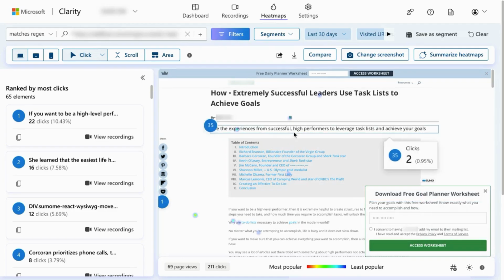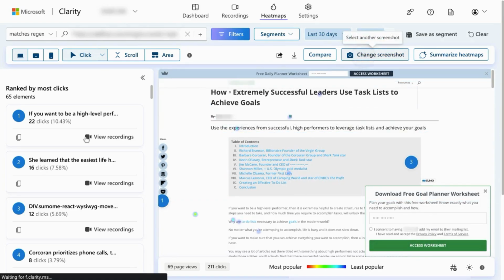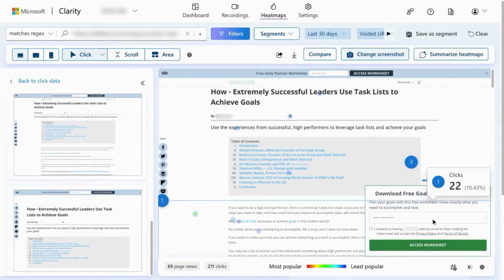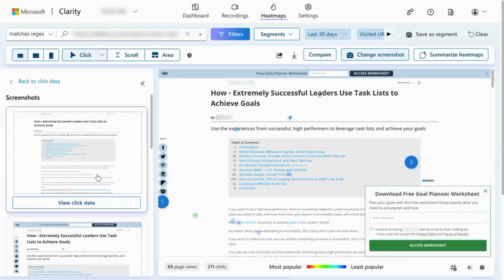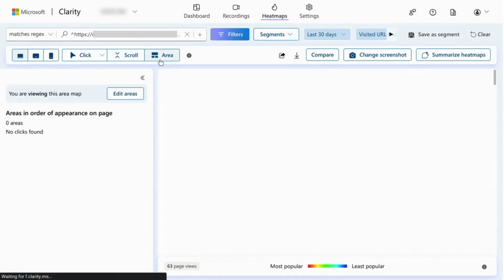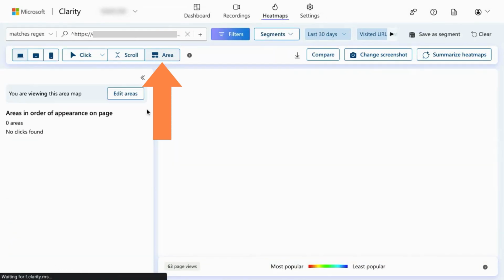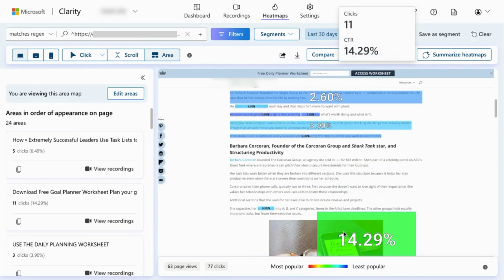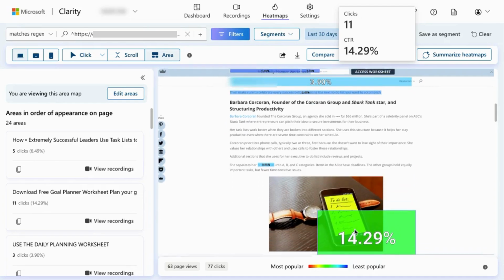Why Changing Heatmap Screenshots in Microsoft Clarity Matters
Changing Heatmap Screenshots in Microsoft Clarity for Better User Behavior Data

Microsoft Clarity offers a powerful suite of tools for understanding user behavior on your website, including various heatmap types that provide valuable insights into user interactions. By analyzing different heatmaps, you can gain a comprehensive understanding of how users engage with your content and identify areas for improvement. Changing heatmap screenshots is a crucial feature that allows you to focus on specific elements or timeframes, providing even deeper insights into user behavior.

One of the most common heatmap types is the click heatmap. This visualization highlights areas of your website that users frequently click on, providing insights into user navigation and engagement. However, click heatmaps might not capture the full picture of user behavior, especially when dealing with dynamic page elements or elements that are only visible at certain times during a user's session. By changing screenshots within heatmaps, you can focus on specific elements or timeframes, revealing more accurate and detailed information about user interactions.

For example, if you have a website with a modal window that only appears after a user scrolls to the bottom of the page, a traditional click heatmap might not capture interactions with this element. By changing heatmap screenshots to focus on the modal window, you can analyze user behavior when it appears and identify any issues or areas for improvement.

In addition to focusing on specific elements, changing heatmap screenshots can also help you analyze user behavior over time. By comparing heatmaps from different time periods, you can identify trends and changes in user behavior. This can be particularly valuable for understanding the impact of website updates or marketing campaigns.

By utilizing changing screenshots within Microsoft Clarity's heatmaps, you can gain a more comprehensive and accurate understanding of user behavior. This information can be used to optimize your website design, improve user experience, and increase conversions.